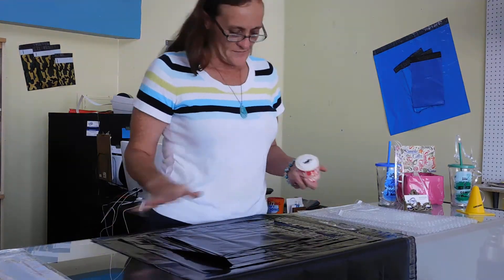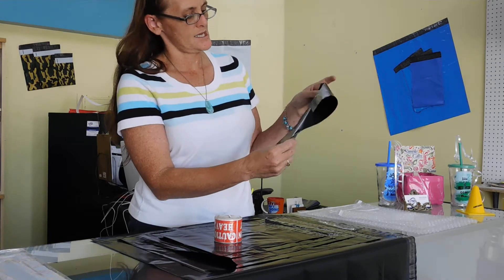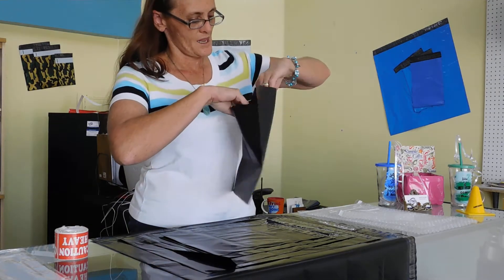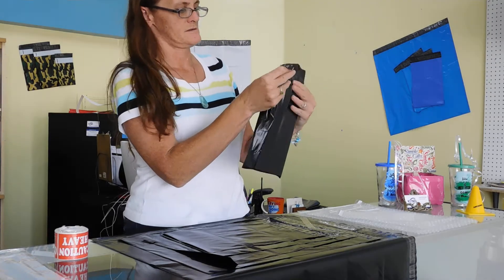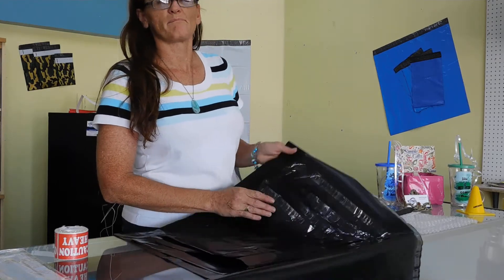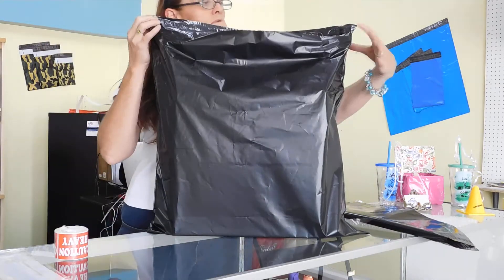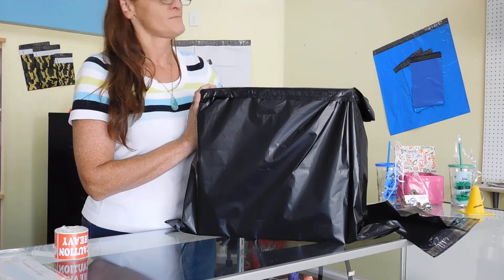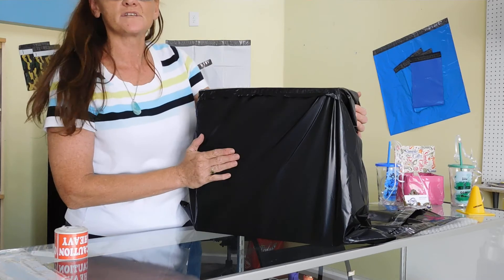Uneekmailers Black Poly Mailer Shipping Bags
The classy bag lady is back and this time she is checking out the Uneekmailers Brand Black Poly Mailer Shipping Bags. Watch as we demonstrate the high quality,versatility, and overall practicality of these poly mailers. Exploring their many uses and wide verity of sizes .Uneekmailers Brand offers "Quality you can count on".Today we are putting that to the test.